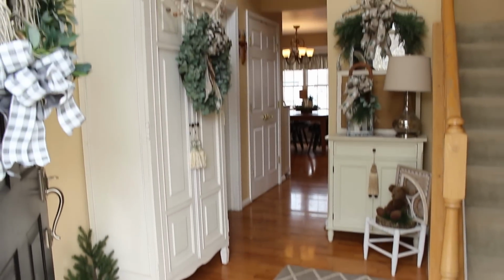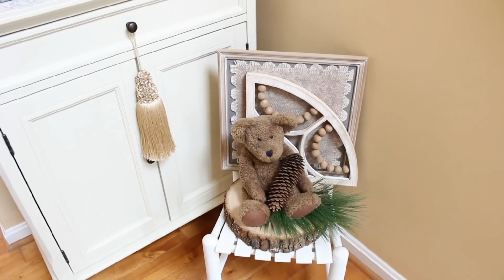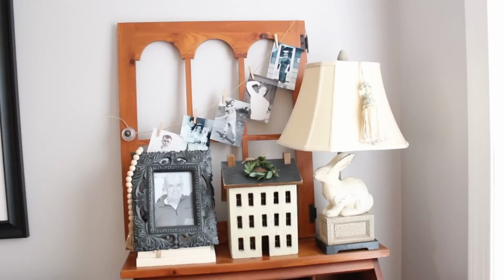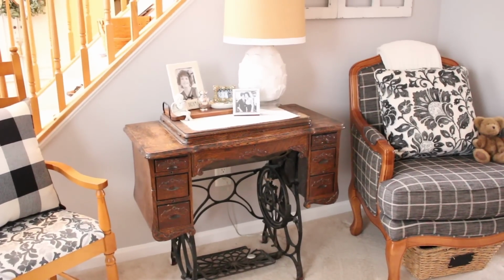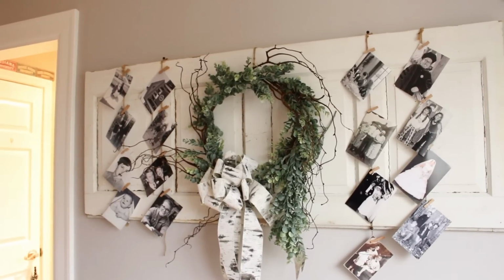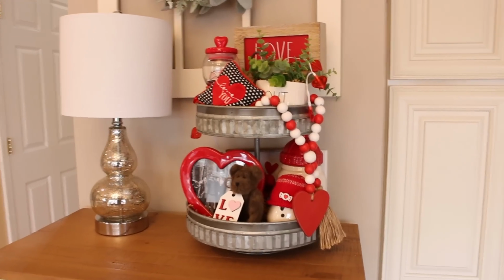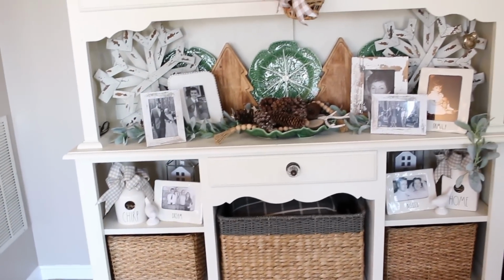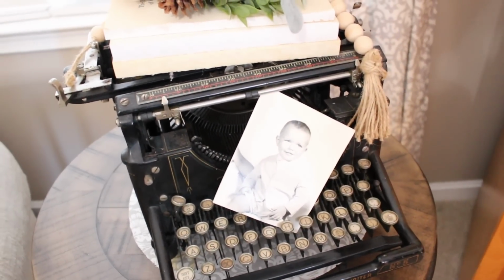COZY HOME TOUR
IF YOU ARE NEW HERE AND YOU LIKE DECOR DIY ORGANIZING COOKING AND PLANNER VIDEOS, I HOPE YOU TAKE MOMENT TO SUBSCRIBE, I PUT OUT NEW VIDEOS EACH WEEK ABOUT ALL THINGS HOME!
FROM TODAY'S VIDEO
SEA GRASS PLACEMAT
CANDLE HOLDERS
FLAMELESS CANDLES
GREEN BLANKET
KITCHEN CABINET
TIERED TRAY: SIMILAR
MARSHMALLOW CUPS

DECOCRATED
USE THIS LINK TO FINK OUT MORE INFORMATION AND SIGN UP FOR YOUR QUARTERLY OR ANNUAL SUBSCRIPTION

MY BASHFUL LIFE HOLIDAY CARD SWAP
SEND ME A HOLIDAY CARD LETTER NOTE OR POSTCARD AND I WILL SEND YOU A CARD IN RETURN!  PLEASE REMEMBER TO INCLUDE YOUR RETURN ADDRESS!